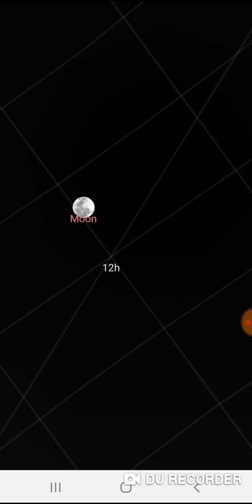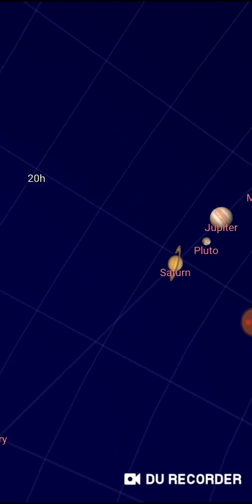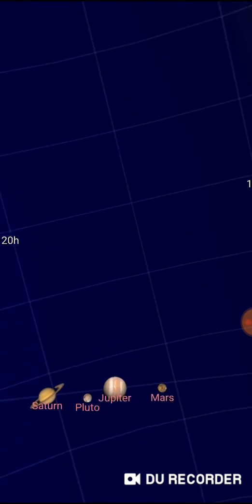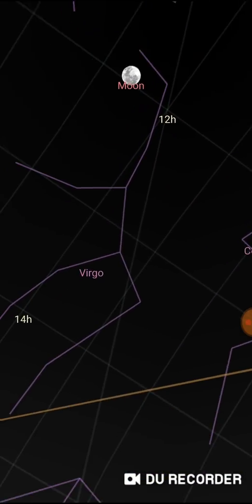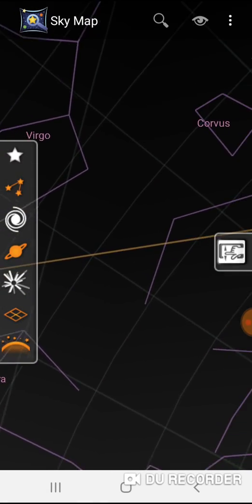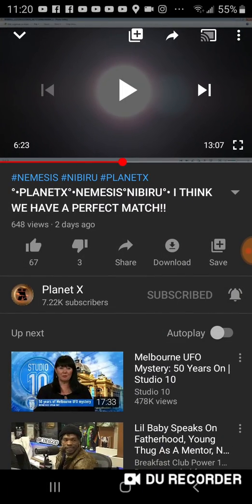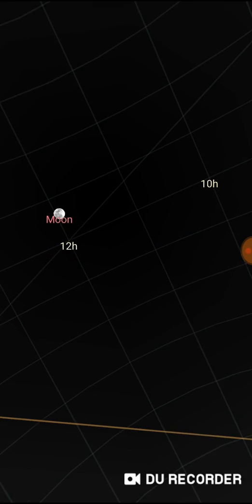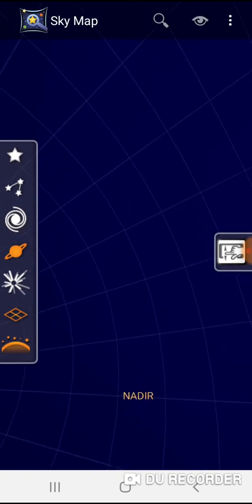I found Planet X/9/Nibiru must see update 3/9/2020